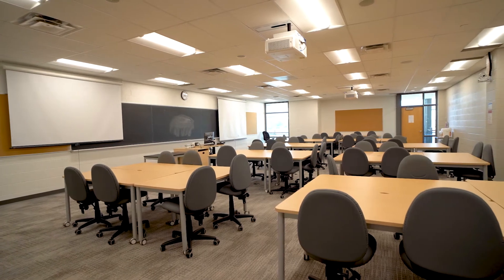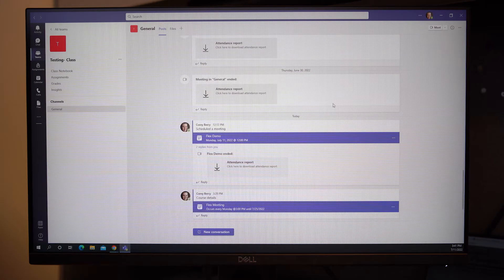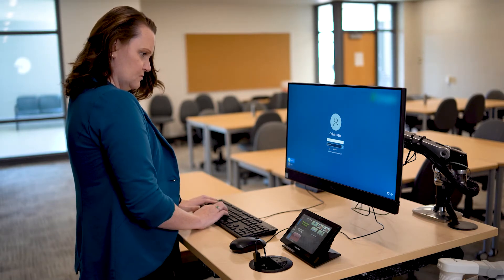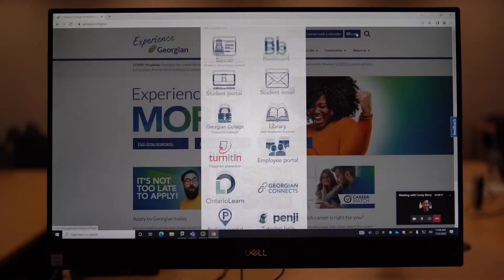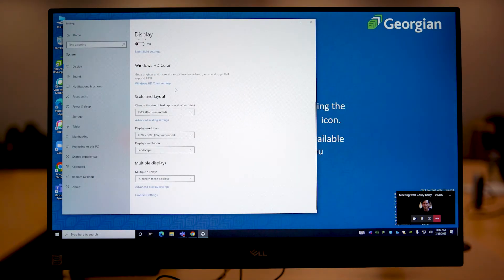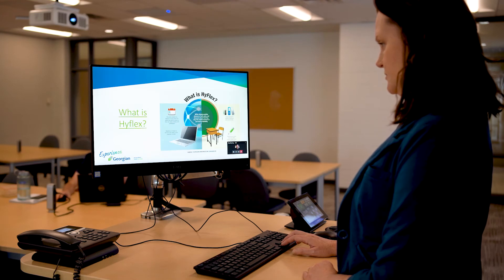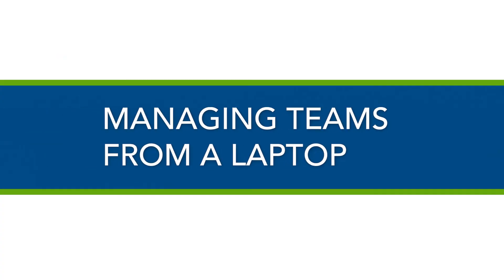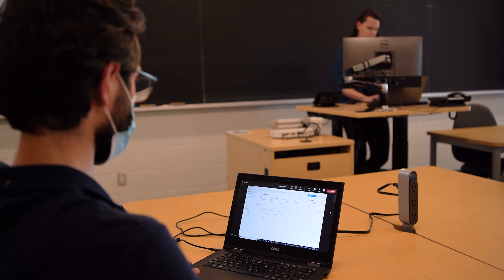GC Flex Classroom Introduction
Welcome to the GC Flex classroom!

In this video, we will review the important steps to facilitating a successful GC Flex class. Whether you're new to Georgian or need a quick refresher, we hope you find this video helpful.

Table of Contents
0:07 - Introduction
0:21 - Setting up a Recurring Meeting in Teams
2:39 - Setting Up the GC Flex Technology
4:21 - Sharing Content
5:38 - Extend Display
7:34 - Audio Tips and Tricks
8:43 - Managing Teams From a Laptop
10:09 - Conclusion